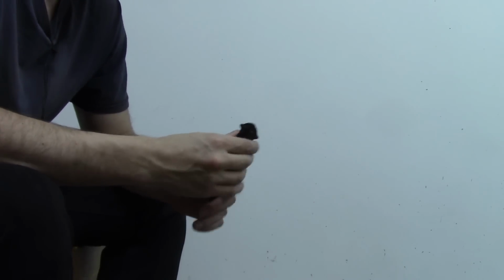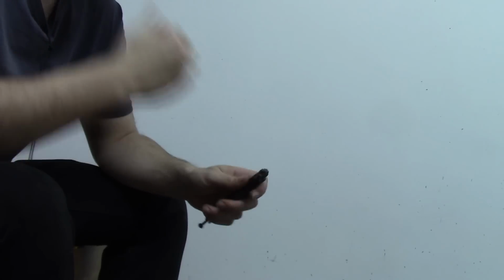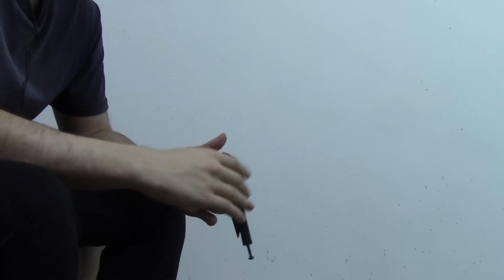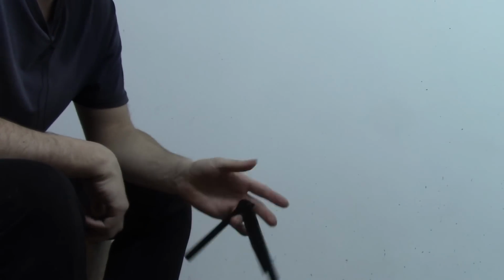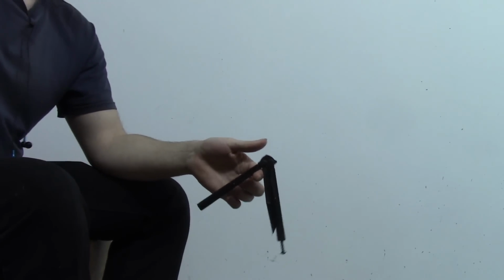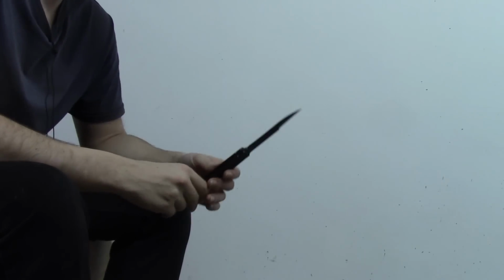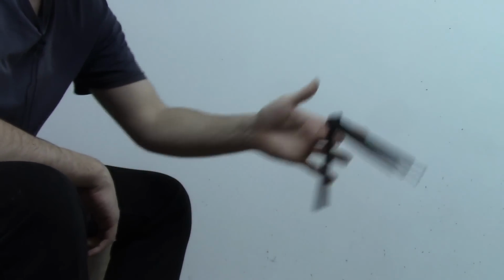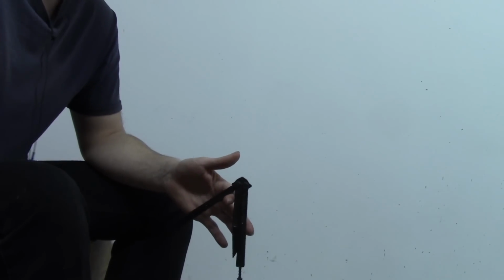Balisong Tutorial: Walking Chaplins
I repeat myself quite often.